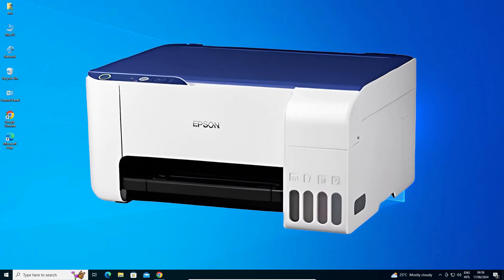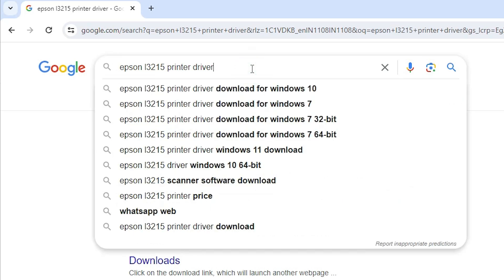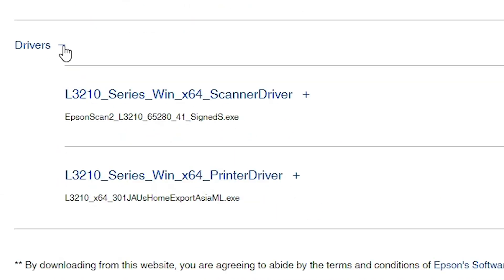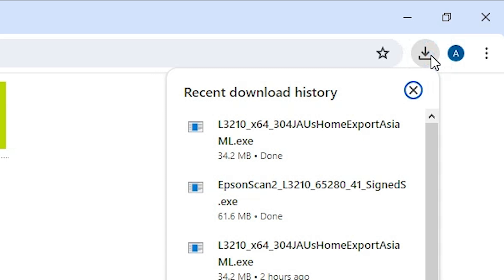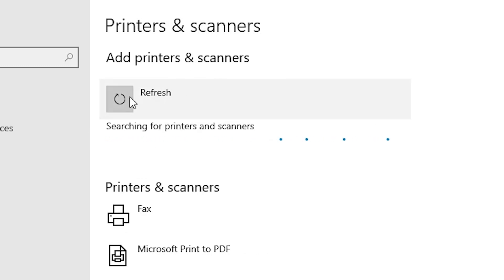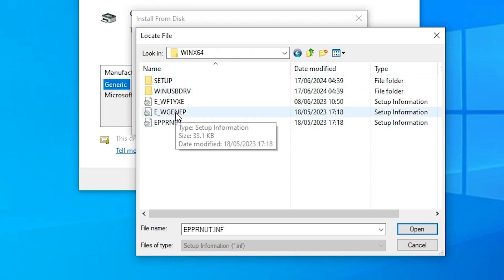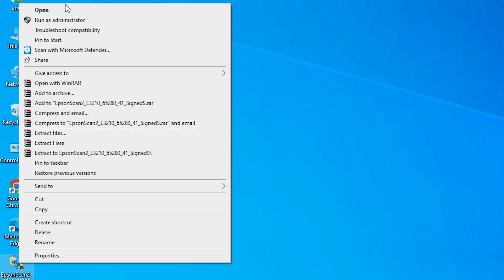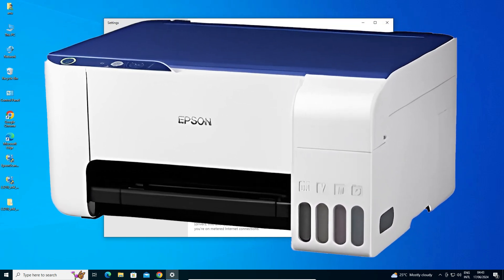How to Download & Install Epson L3215 Printer Driver in Windows 10 PC or Laptop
in this step-by-step tutorial, you'll learn how to manually download and install the Epson L3215 printer driver on your Windows 10 PC or laptop. Follow these instructions to ensure your printer is set up correctly and ready to use.

In this video, you will learn:
How to navigate to the Epson support website.
How to locate and download the correct printer driver.
How to install the downloaded driver manually.
How to verify the installation of your Epson L3215 printer.

🚀 Timestamps:
00:00 - Introduction
00:17 - Check windows 10 is 32 bit or 64 bit
00:45 - Downloading Epson L3215 Printer Driver &  scanner driver
02:55 - Extracting Epson L3215 Printer Driver Downloaded Files
03:23 - Installing Epson L3215 Printer Driver in windows 10
05:28 - Installing Epson L3215 Printer scanner Driver in windows 10
06:02 - check Epson L3215 Printer is properly installed or not in Windows 10
06:23 - Conclusion